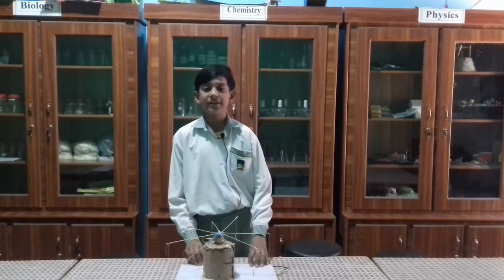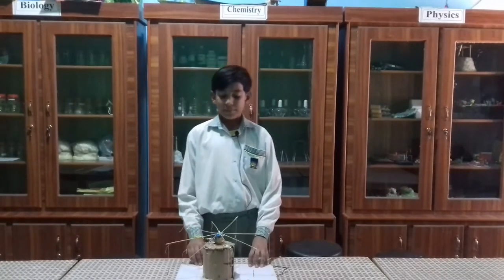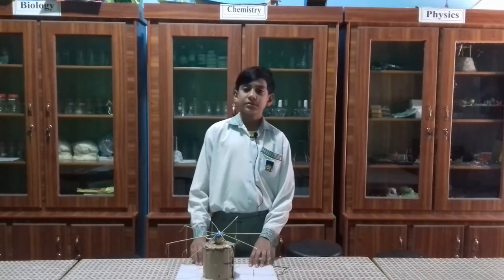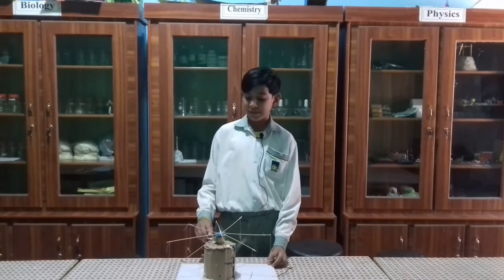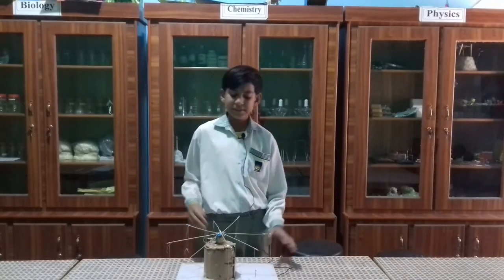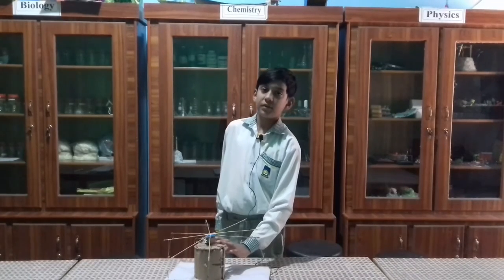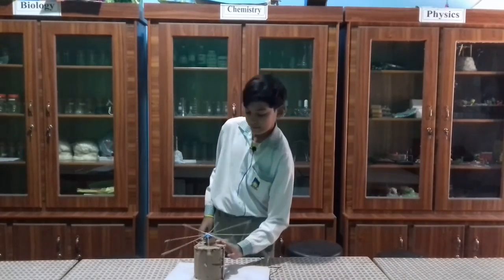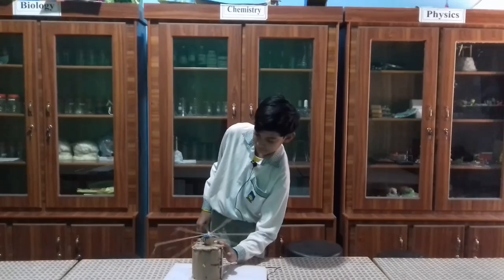Syed Obaid ur Rehman (Six)